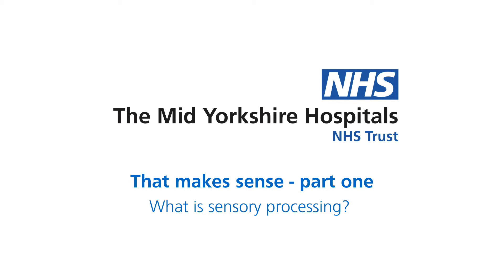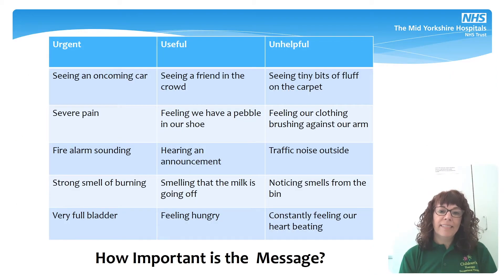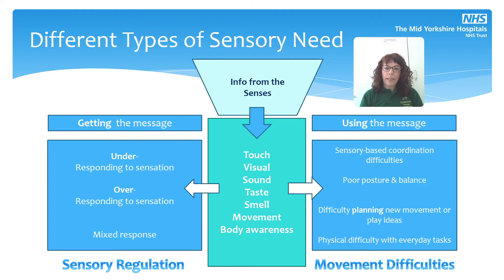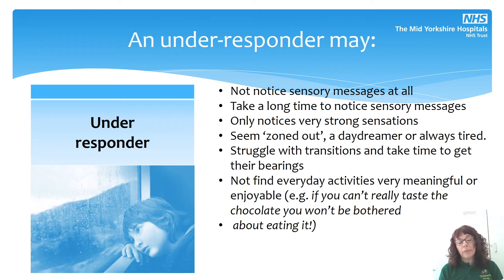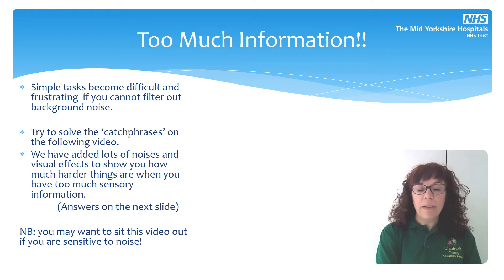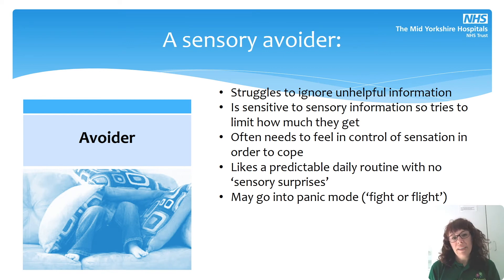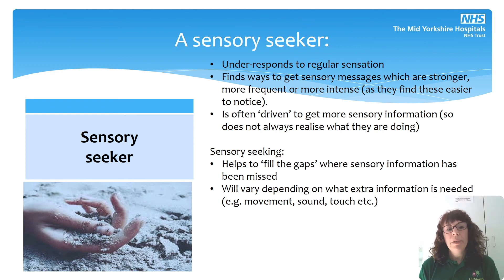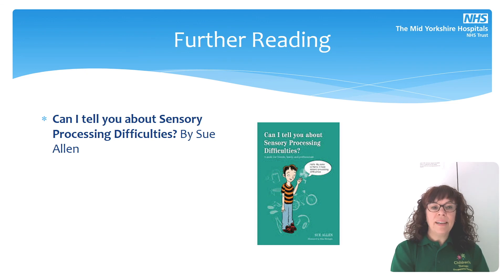That makes sense (part 1) - What is sensory processing?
Most people might know that ‘sensory’ describes something as being experienced through our senses. But how does this actually work? What might someone do or how might they react that indicates that they struggle with processing sensory information? This session aims at answering these and other questions.